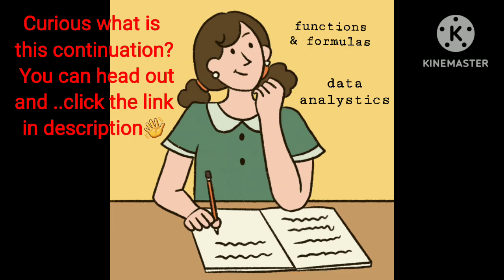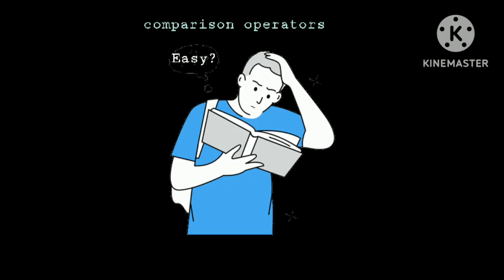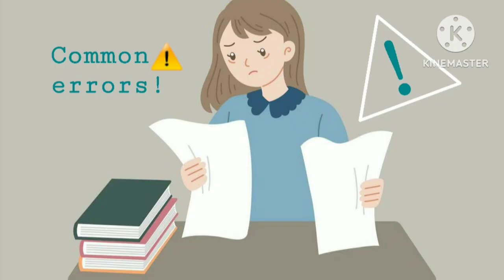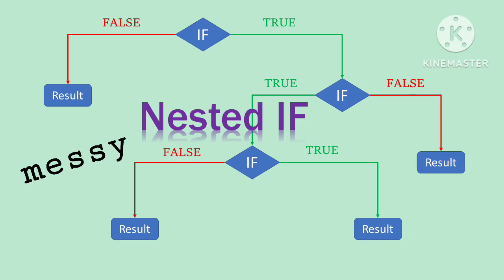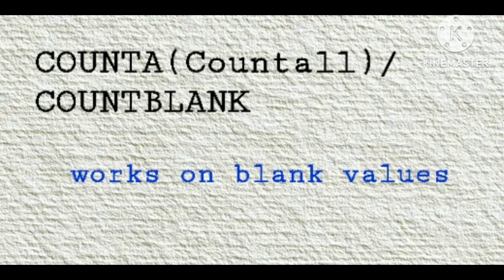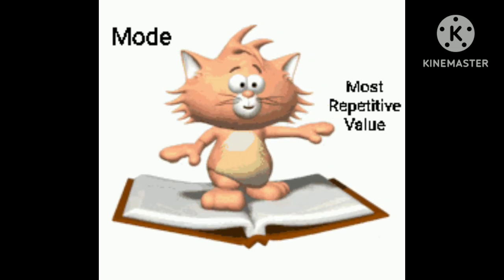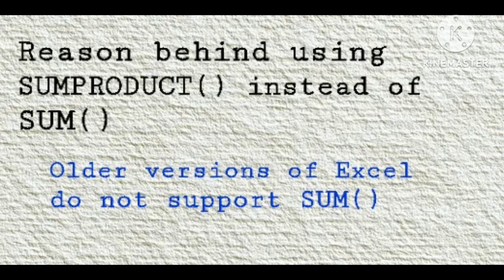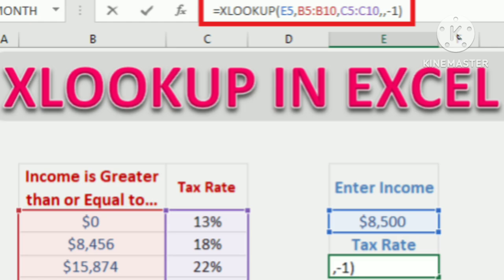Day 2 of learning Excel (Data Analytics Course Testing)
sources for images:
vecteezy
Iconscout
freepik
giphy
dribble
Microsoft support